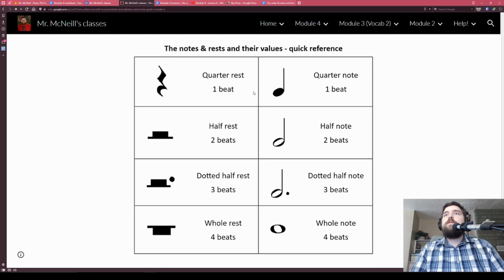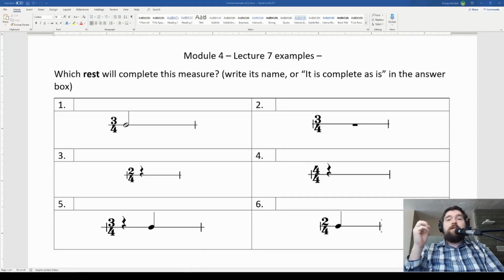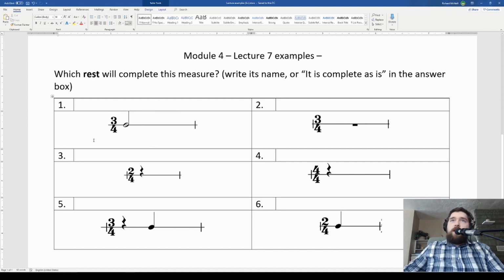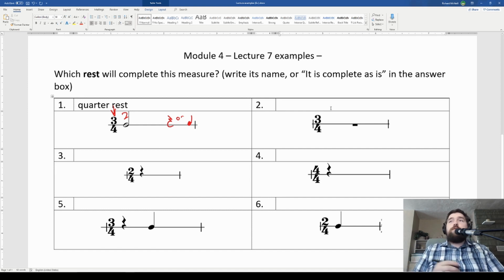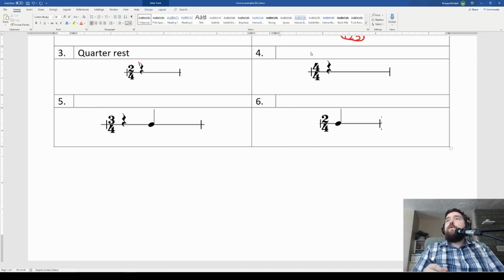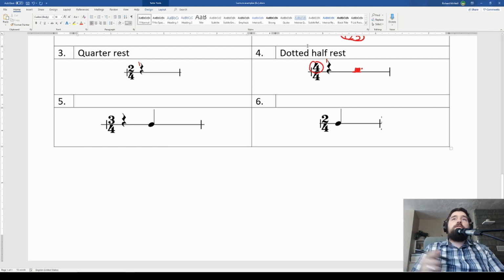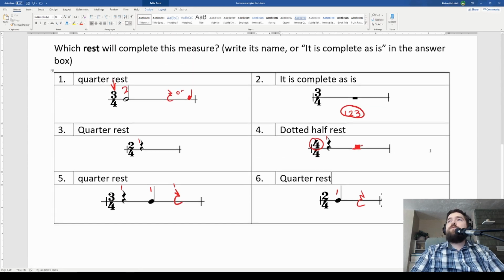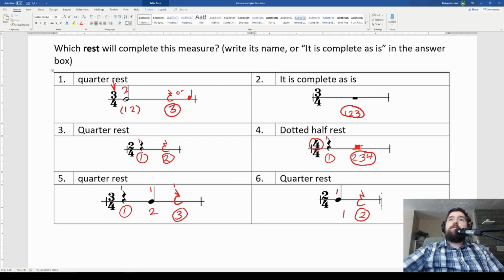Module 4 - Lecture 7 - Complete the measure (based on time signature) - (31-36)